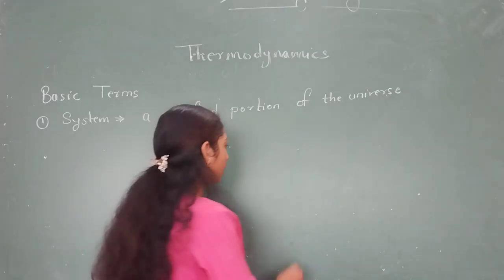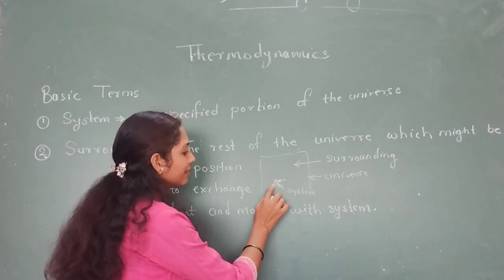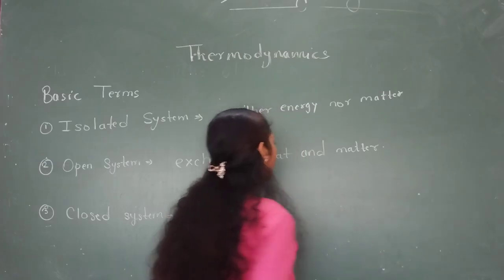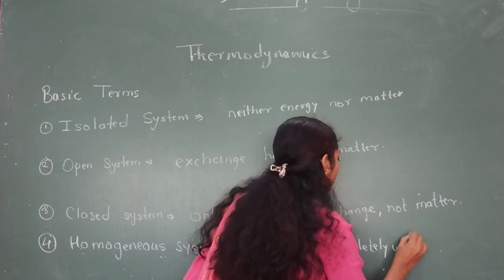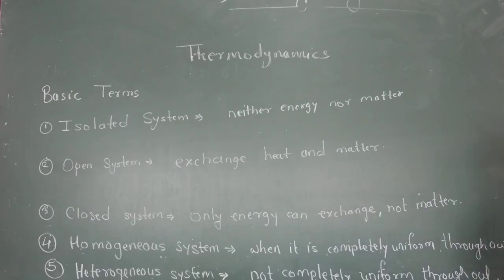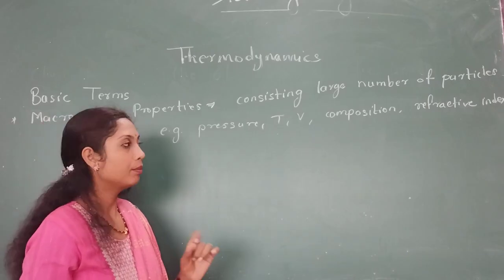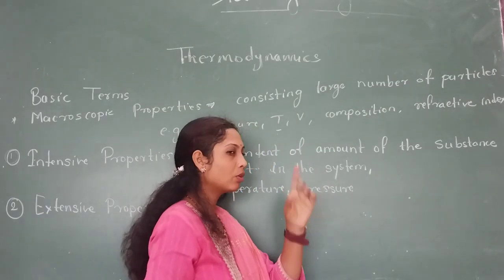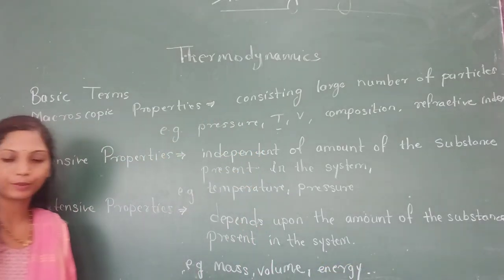Chemical Thermodynamics Part 1 Basic terminology 11th|12th B.sc. M.sc. Physical chemistry